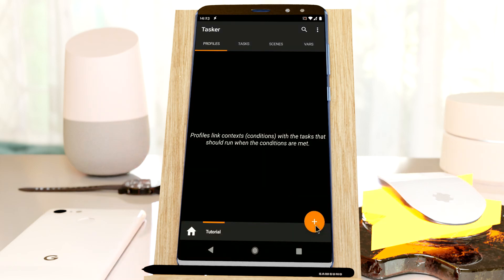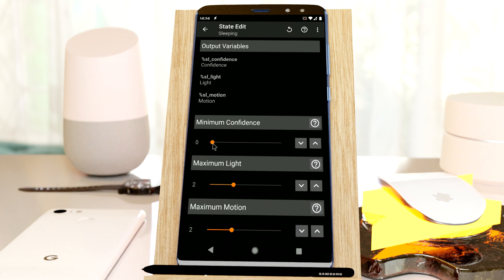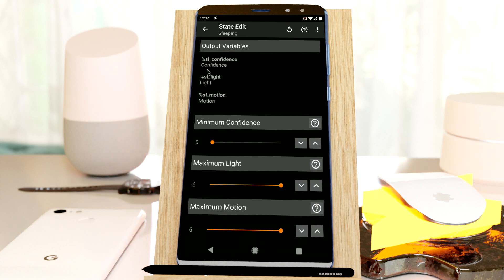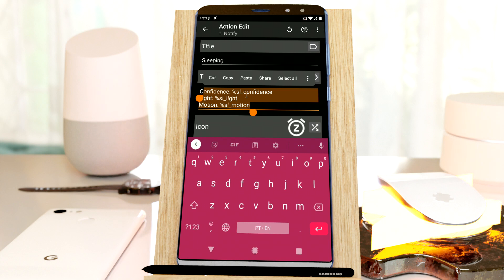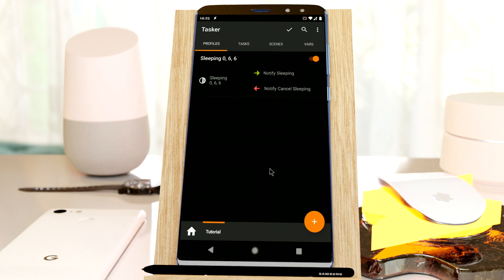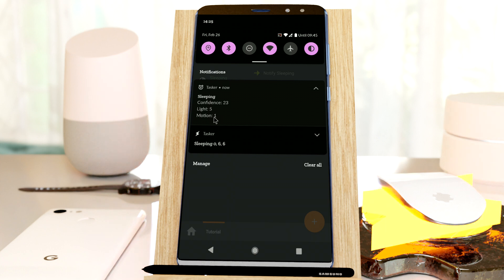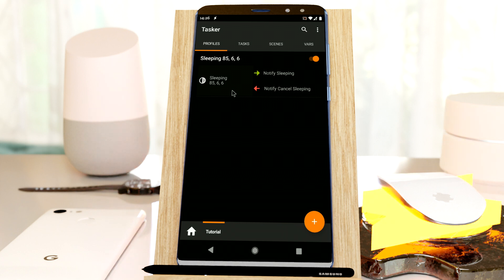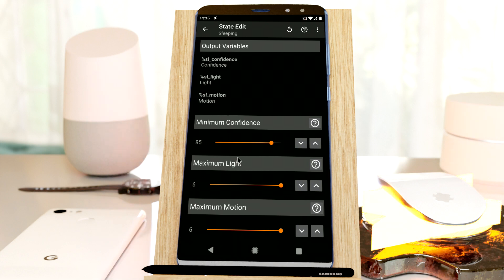Tasker - Sleep Tracking